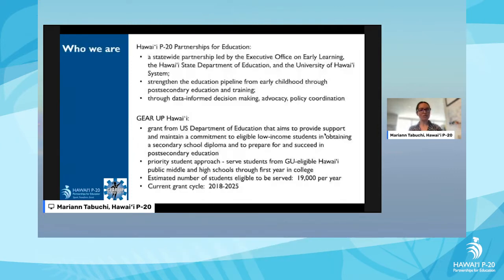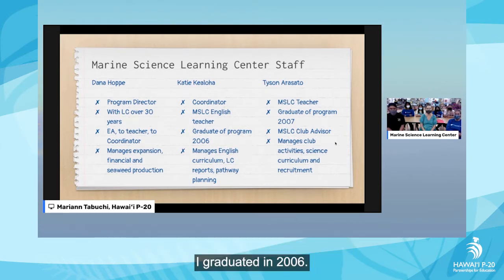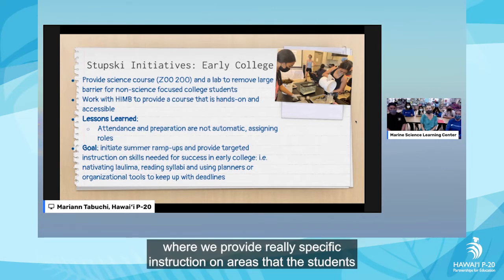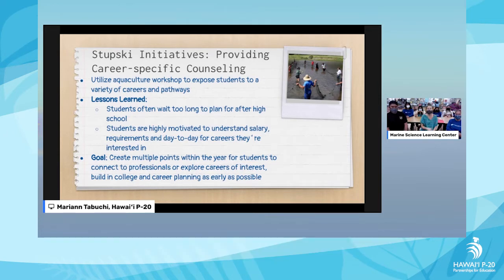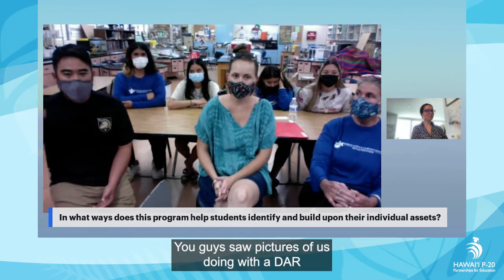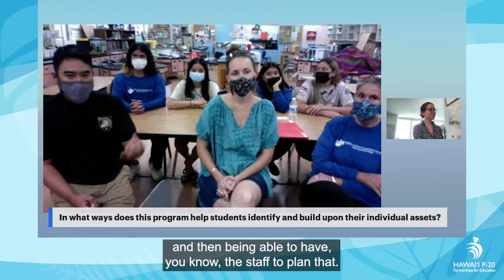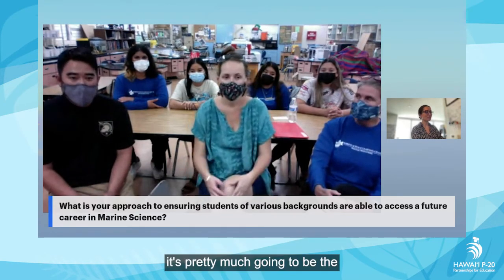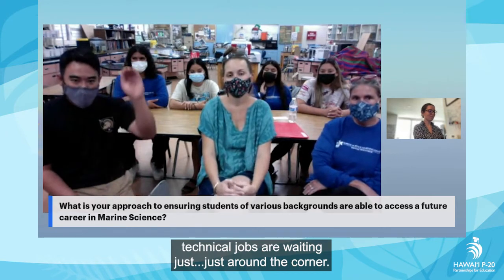2022-05-04 Waiʻanae HS (with subtitles)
Learn how Waiʻanae High School's Marine Science program is connecting rigorous academics with hands-on learning to expose their students to authentic learning experiences within their pathways of choice.